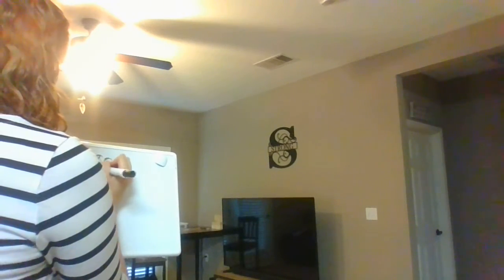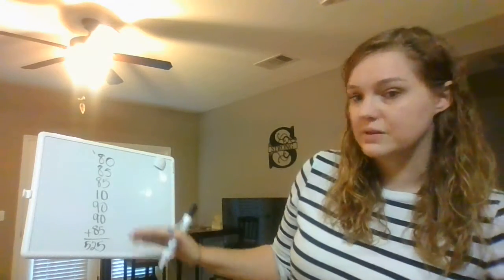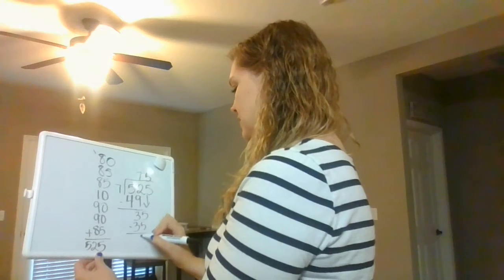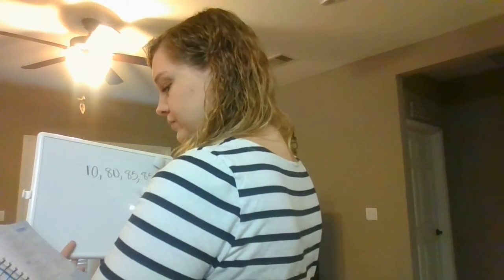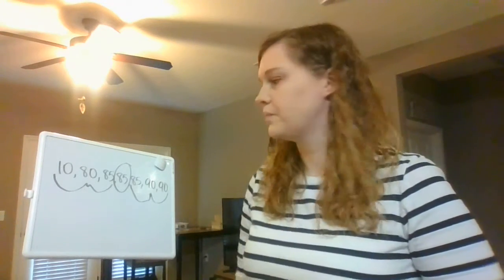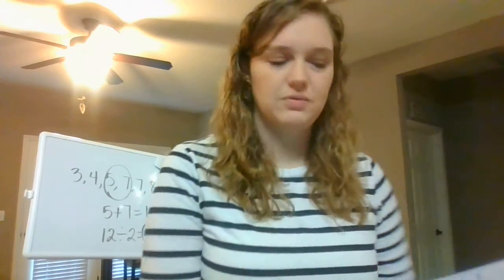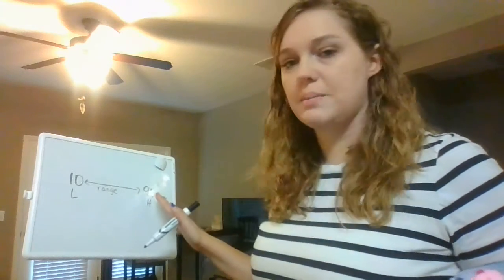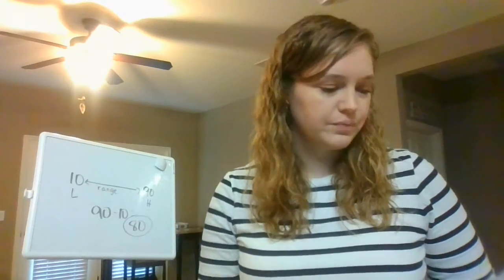Math Lesson 97